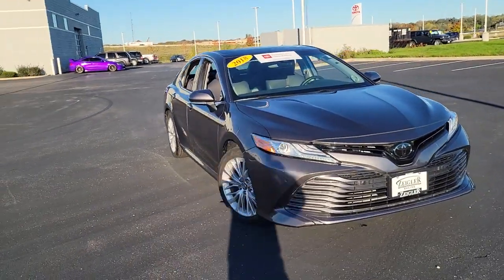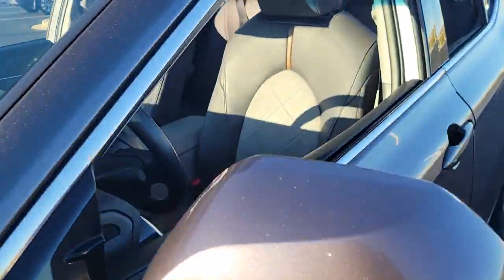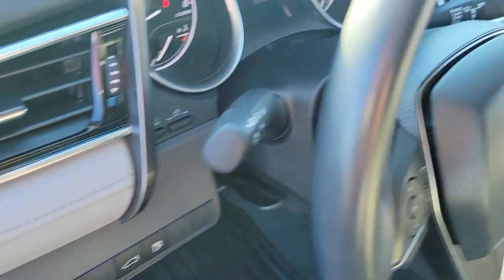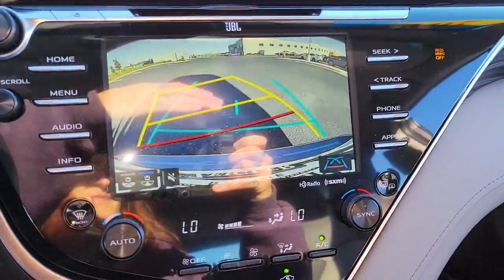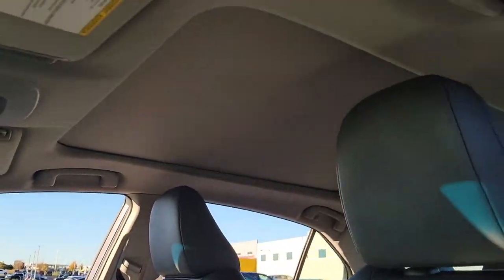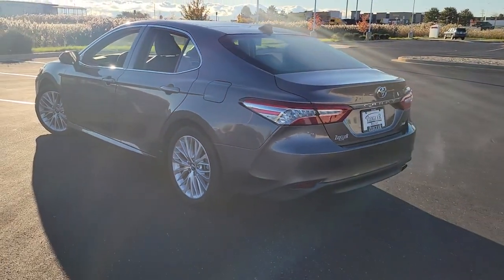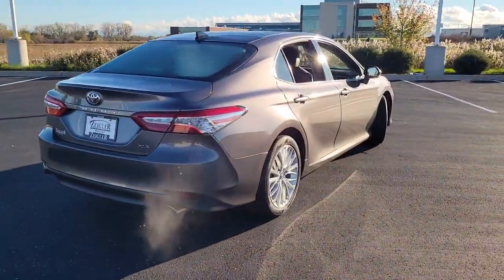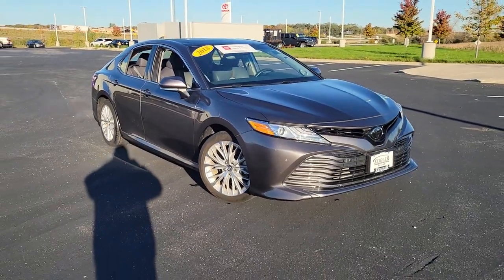2018 Toyota Camry Mt Pleasant, Sturtevant, Sylvania, Yorkville, Union Grove, WI P6939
Predawn Gray Mica Used 2018 Toyota Camry available in Mt Pleasant, WI at Zeigler Toyota of Racine. Servicing the Mt Pleasant, Sturtevant, Sylvania, Yorkville, Union Grove, WI area.

This Toyota Camry has a dependable Regular Unleaded I-4 2.5 L/152 engine powering this Automatic transmission. Window Grid Antenna Wheels: 8.0J x 18 Chrome Machined-Finish Alloy Variable Intermittent Wipers.*Critics Agree*KBB.com Best Family Sedans KBB.com 10 Best Sedans Under $25000 KBB.com 10 Most Awarded Cars KBB.com 10 Most Awarded Brands KBB.com Best Resale Value Awards.*Packages That Make Driving the Toyota Camry XLE An Experience*Valet Function Trunk Rear Cargo Access Trip Computer Transmission: 8-Speed Automatic Transmission w/Driver Selectable Mode and Sequential Shift Control Toyota Safety Sense P Tires: P235/45R18 AS Tire Specific Low Tire Pressure Warning Systems Monitor Strut Front Suspension w/Coil Springs Steel Spare Wheel Smart Device Integration Single Stainless Steel Exhaust w/Chrome Tailpipe Finisher Side Impact Beams Seats w/Leatherette Back Material.*Visit Us Today *Stop by Zeigler Toyota of Racine located at 13350 Kilbourn Dr Mount Pleasant WI 53177 for a quick visit and a great vehicle!Although every reasonable effort has been made to ensure the accuracy of the information contained on this site absolute accuracy cannot be guaranteed. This site and all information and materials appearing on it are presented to the user as is without warranty of any kind either express or implied. MSRP may not represent the actual selling price at which vehicles are sold in this trade area. All prices may be affected by market base price conditions. When available all manufacturer non-conditional rebates/incentives have been applied. Price does not include applicable tax title license and processing and/or $299.99 dealer service fee and security fee of $399.00. All pricing does not include Toyota Certified. All MPG/fuel economy figures are displayed per EPA estimates. Vehicles shown at different locations are not currently in our inventory (Not in Stock) but can be made available to you at our location within a reasonable date from the time of your request not to exceed one week.